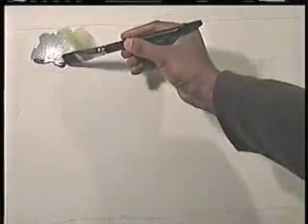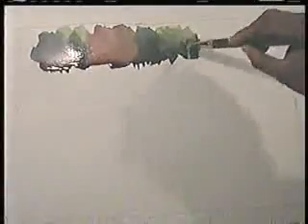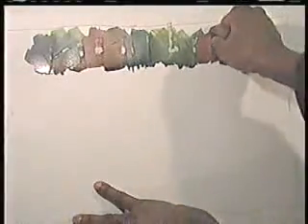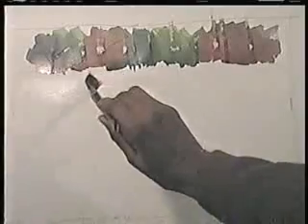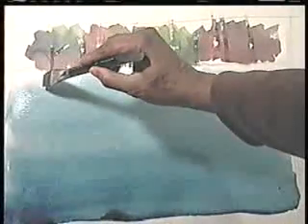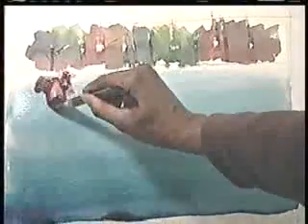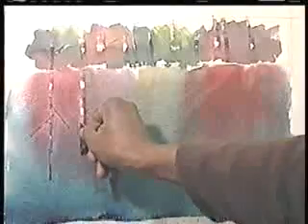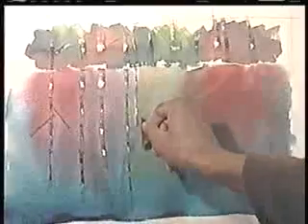Painting Water Reflections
There are several ways to paint watercolor reflections. here is a simple way to paint them that is fun and loose, and easy to do. This is a good way to loosen up when you are getting ready for a painting session.